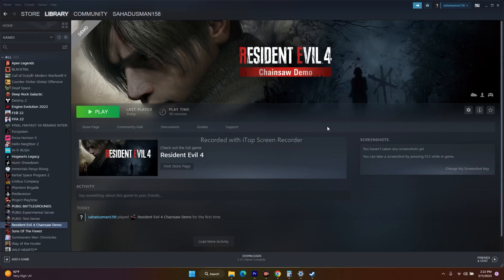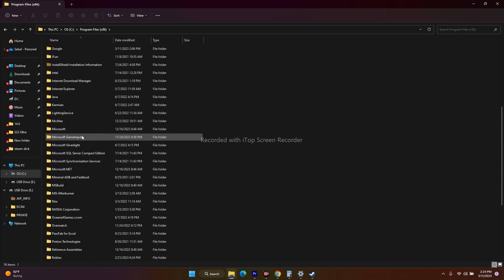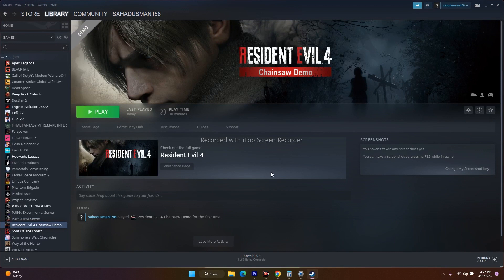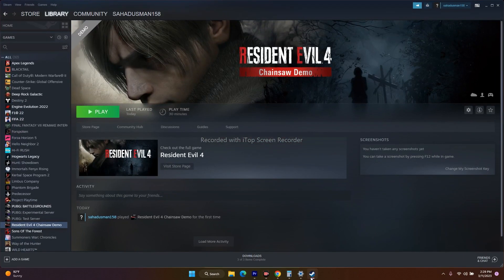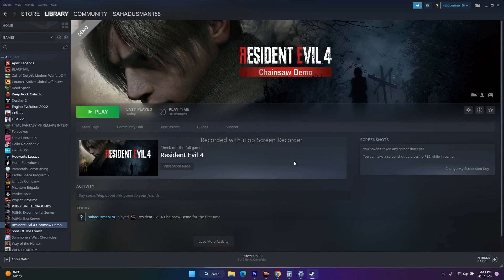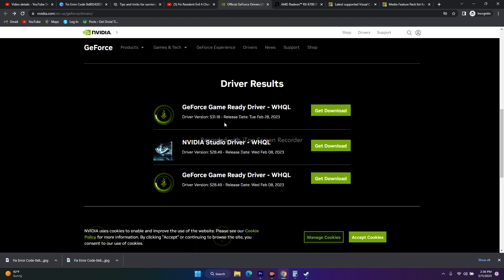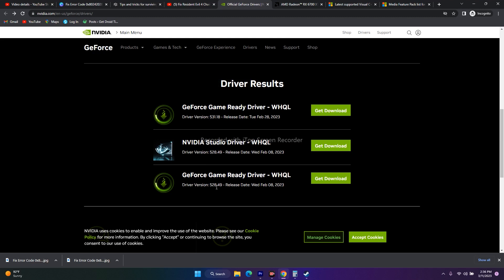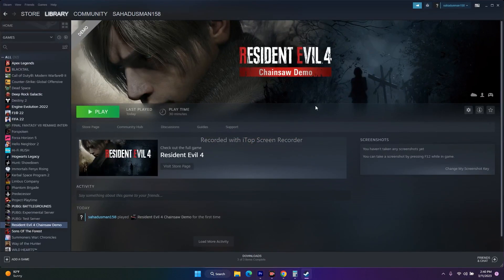How to Fix Resident Evil 4 Chainsaw Not Launching,Crashing,Freezing and Black Screen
The Resident Evil 4 Chainsaw Demo is live, but some unlucky players on PC may be stuck on a Not Launching,Crashing,Freezing and Black Screen  after launching the game. If you played the Resident Evil 2 and 3 remakes, this error might be pretty familiar. Luckily dealing with the Resident Evil 4 demo crashing isn't too difficult of a fix. In this video, We will help you how to fix How to Fix Resident Evil 4 Chainsaw Not Launching,Crashing,Freezing and Black Screen.

CHAPTERS IN THIS VIDEO :
0:00-INTRO
0:34-DO A SIMPLE RESTART
0:58-VERIFY INTEGRITY OF GAME FILES
1:47-LAUNCH THE GAME FROM INSTALATION FOLDER
3:07-RUN THE GAME AS ADMINISTARTOR
3:46-RUN THE GAME IN WINDOWS COMPATIBILITY MODE
4:34-DELETE THE SAVED GAME FILES
5:03-LAUNCH THE GAME USING ALT AND TAB
5:46-ALLOW GAME TO WINDOWS SECURITY FIREWALL
7:14-UNPLUG THE DEVICES FROM USB PORTS SUCH AS CONTROLLERS, JOYSTICK, WHEELS ETC
8:09-INSTALL GRAPHICS CARD MANUALLY
9:14-DISALE STEAM OVERLAY
9:49-CLOSE OVERLAY APPLICATIONS
10:10-CLOSE OVERCLOCKING APPLICATIOSN
10:41-PERFORM A CLEAN BOOT
11:16-RUN GAME ON DEDICATED GRAPHICS CARD
12:38-ROLL BACK DRIVER TO PREVIOUS VERSION
14:55-INCREASE VIRTUAL MEMORY
17:00-UPDATE WINDOWS
17:17-REINSTALL BACK THE GAME ON LOCAL DISK AFTER UNINSTALLING THEM
17:38-CONCLUSION

STEPS IN THIS VIDEO :
DO A SIMPLE RESTART
RUN THE GAME AS ADMINISTARTOR
RUN THE GAME IN WINDOWS COMPATIBILITY MODE
DELETE THE SAVED GAME FILES
LAUNCH THE GAME USING ALT AND TAB
ALLOW GAME TO WINDOWS SECURITY FIREWALL
UNPLUG THE DEVICES FROM USB PORTS SUCH AS CONTROLLERS, JOYSTICK, WHEELS ETC
INSTALL GRAPHICS CARD MANUALLY
DISALE STEAM OVERLAY
CLOSE OVERLAY APPLICATIONS
CLOSE OVERCLOCKING APPLICATIOSN
ROLL BACK DRIVER TO PREVIOUS VERSION
INCREASE VIRTUAL MEMORY
UPDATE WINDOWS
REINSTALL BACK THE GAME ON LOCAL DISK AFTER UNINSTALLING THEM
CONCLUSION

How to Fix  Resident Evil 4 Can't start game stops responding
How to Fix Resident Evil 4 Fatal Error
How to Fix Resident Evil 4 error 25
How to Fix Resident Evil 4 Fatal error Crash to desktop
How to Fix Resident Evil 4 closing at launch
How to Fix Resident Evil 4 Game Freezing
How to Fix Resident Evil 4 Black Screen